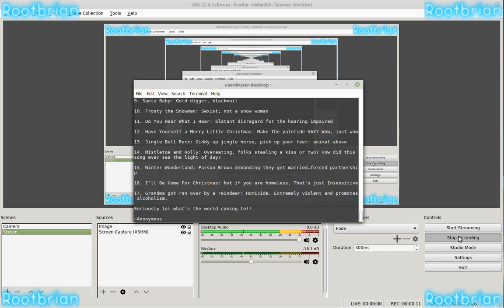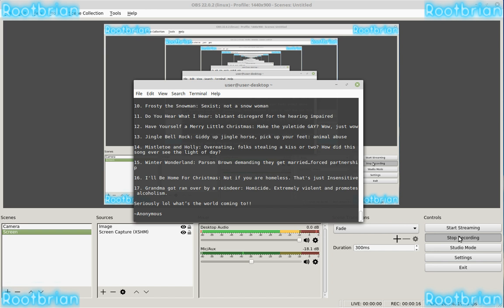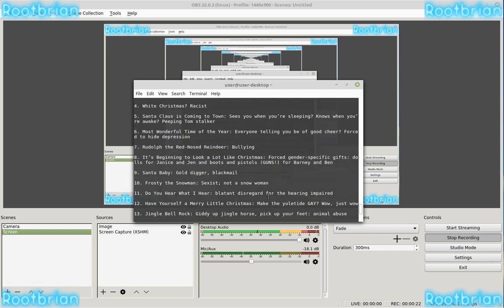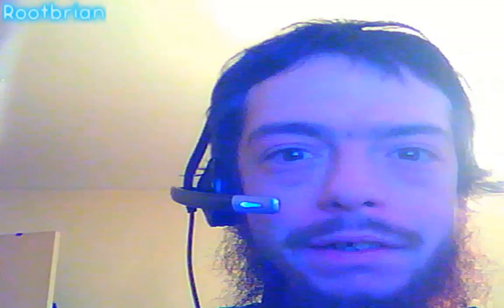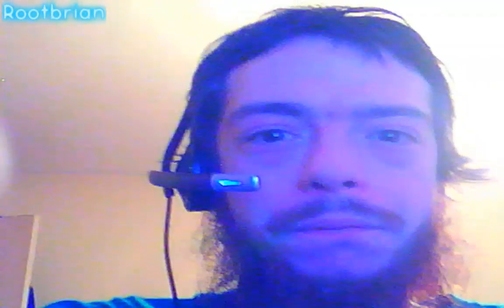Response to Baby It's Cold Outside being pulled due to "offensive lyrics"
Sorry about the audio at the end, it was a bit TOO low. Cheers, happy holidays.